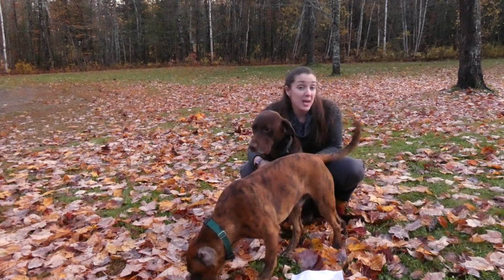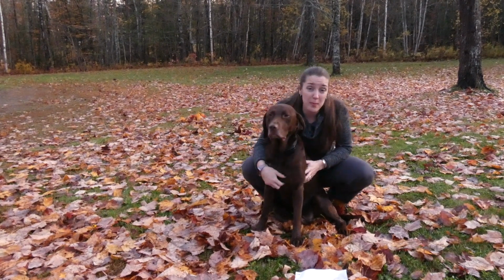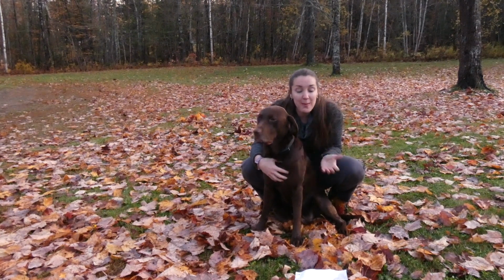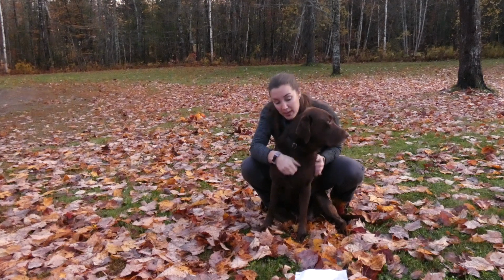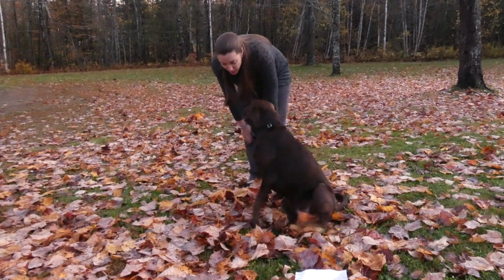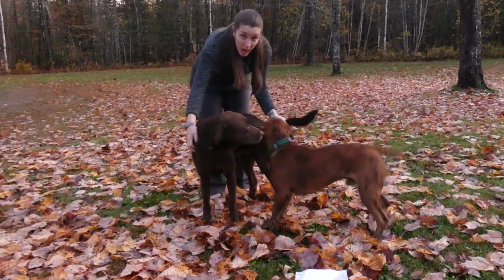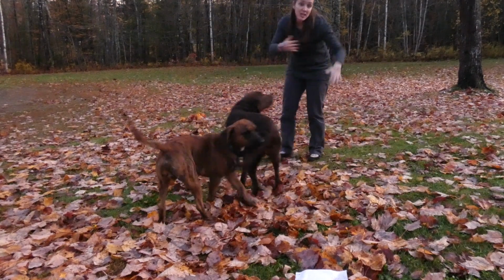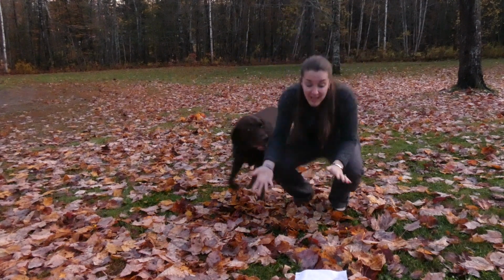Top 4 Home Remedies for Dog Constipation (Safe, Natural and Effective)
Constipation is more common in growing puppies, but it is possible that any dog could struggle with this condition. With that said, it is important that all pet owners educate themselves on the signs and symptoms as well as a few home remedies for dog constipation.

For a mild case of canine constipation, you can try a home remedy. If it is taking your pooch longer than normal to poop, he is straining particularly hard while going and/or he is only producing a small amount of stool, it is likely that he has a mild case of constipation.

"You may also want to add some canned dog food to Fido’s diet for a couple of days. This will add more moisture to his diet and help to rehydrate him. Don’t switch to a 100% canned diet from kibble, because that could lead to more digestive problems. Just switch out 25%-50% of your dog’s kibble for canned food."